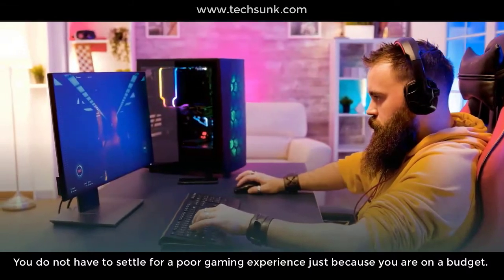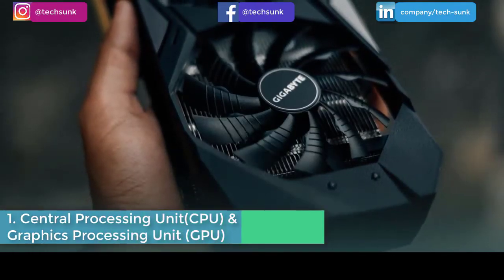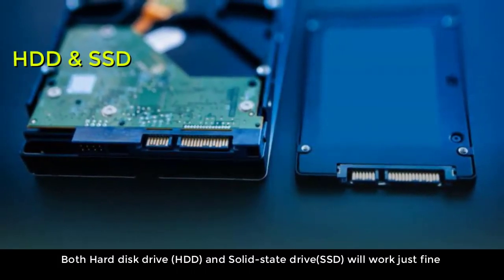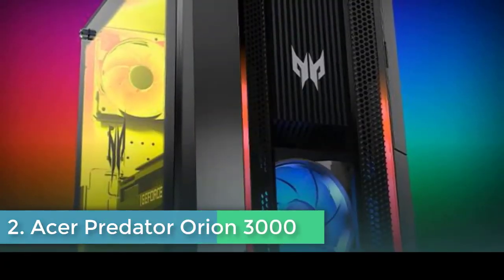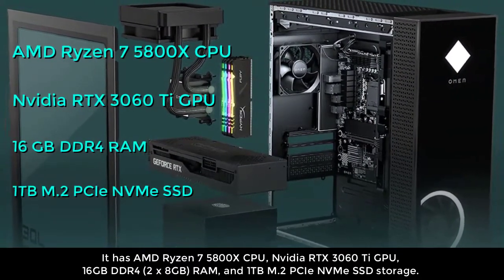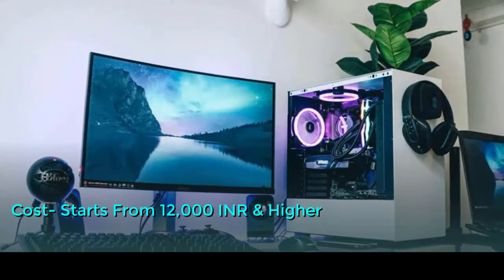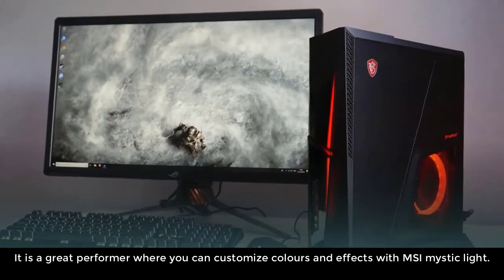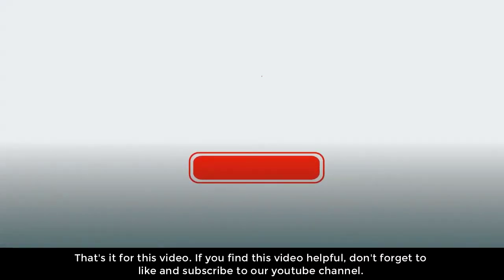Don't buy a Gaming PC before watching this video. Top 6 Budget Gaming PC From 25000 to 70000.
In this video, we are going to talk about top 6 gaming PC you can buy of any price segment. best gaming PC under 30000. best gaming PC under 40000.
best gaming PC under 50000. best gaming PC under 60000. best gaming PC under 70000. best budget gaming PC. Best pre-built gaming pc